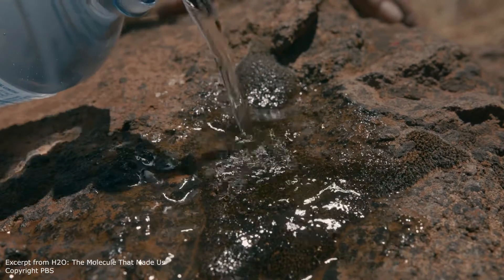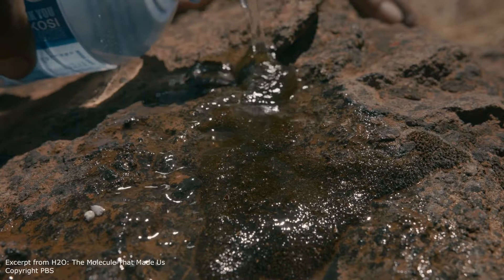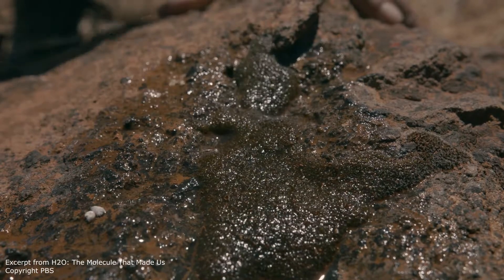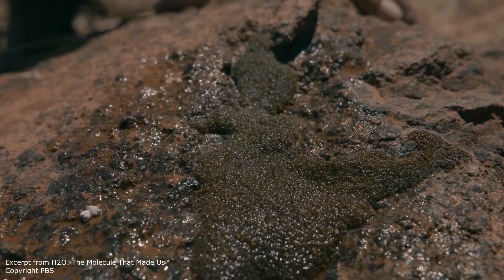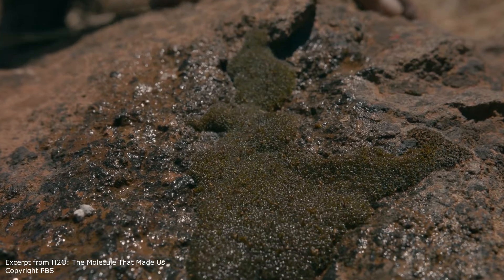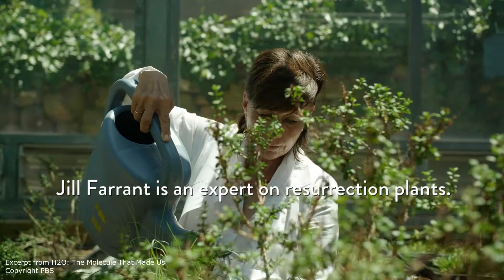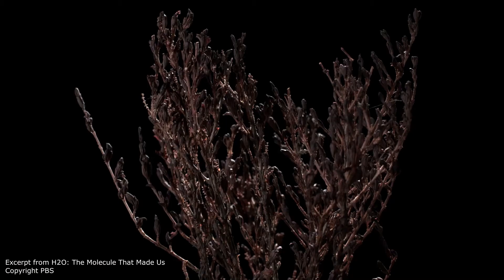Excerpt PBS H2O Molecule That Made Us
An excerpt from the award-winning PBS documentary "H2O: The Molecule That Made Us" (Copyright PBS) featuring the University of Cape Town's Prof. Jill Farrant and detailing her work on resurrection (desiccation-tolerant) plants and food security.